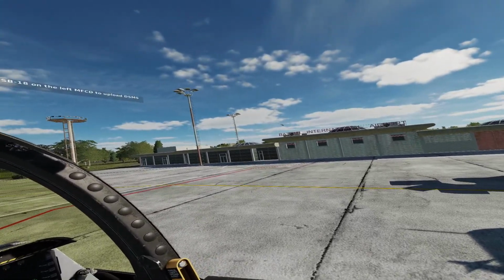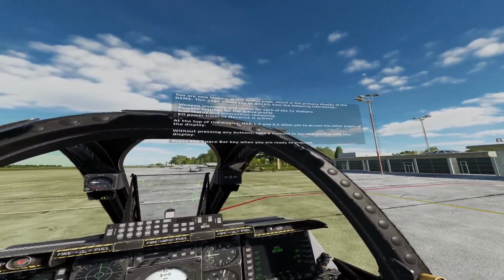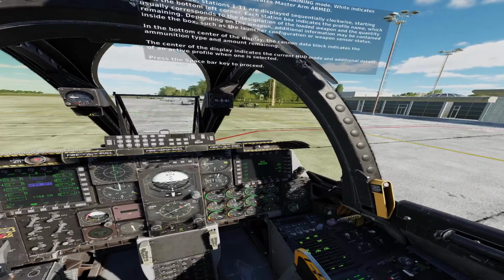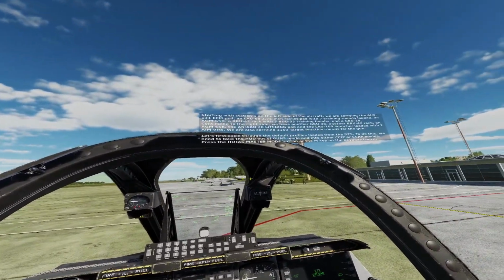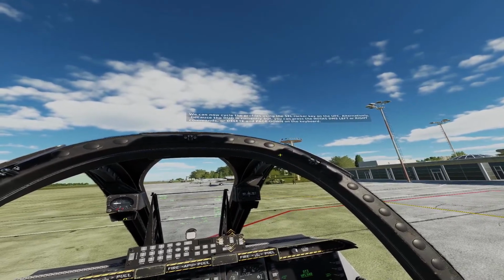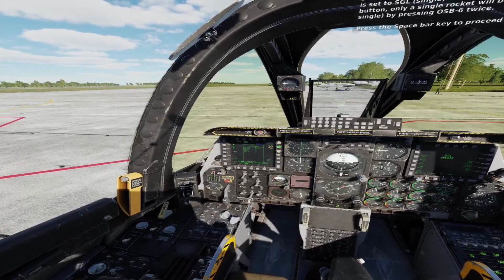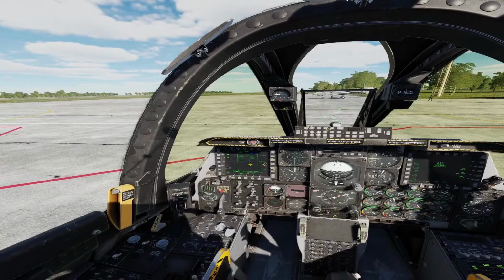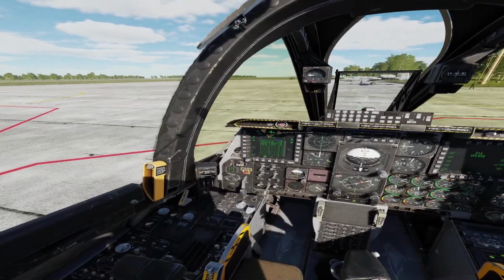DCS - a-10c 2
dms training